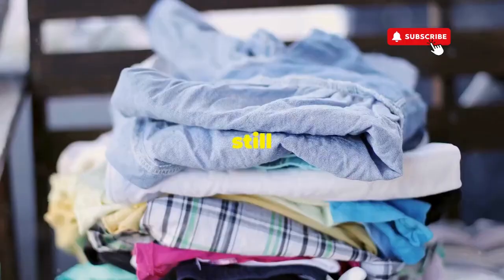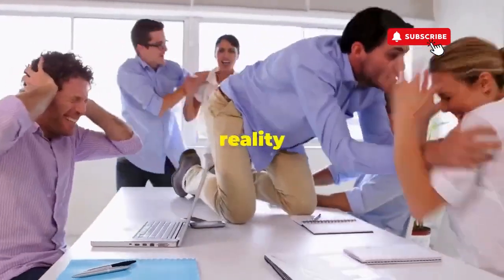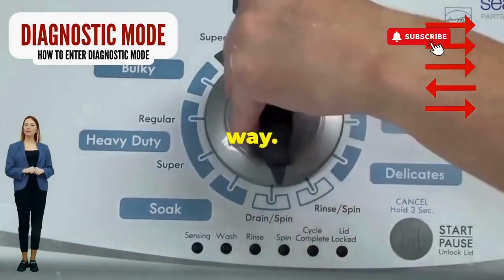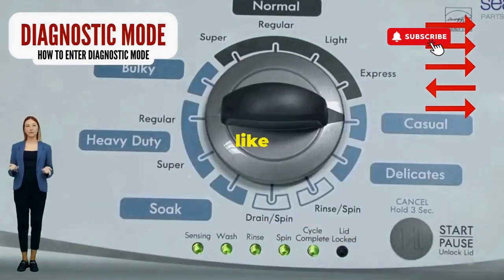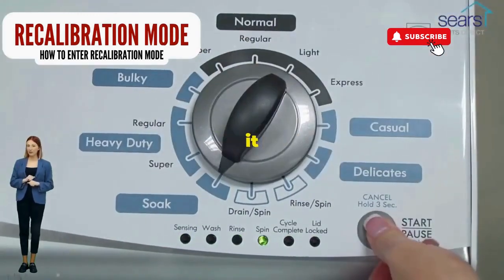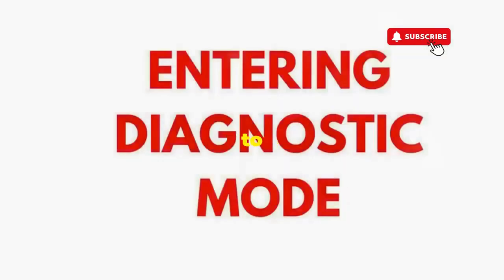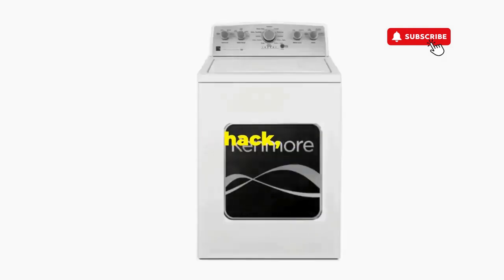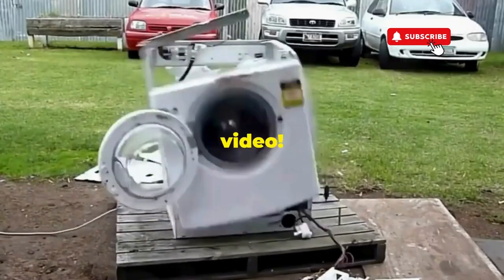Maytag bravos xl washer not spinning